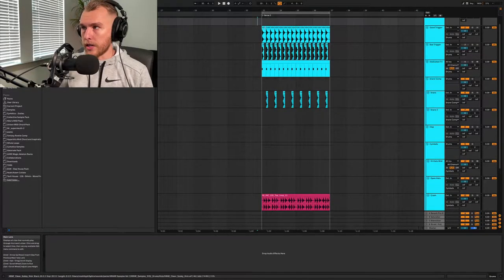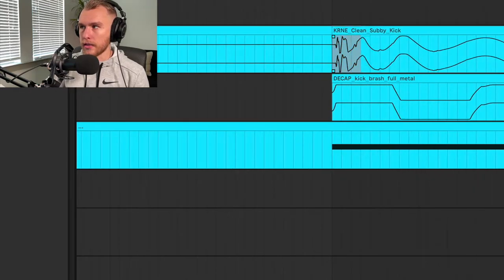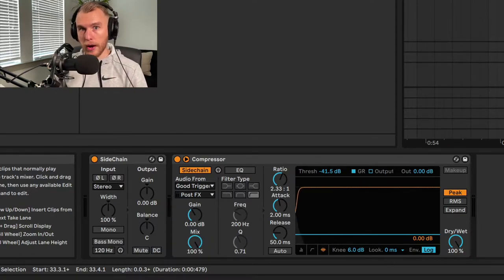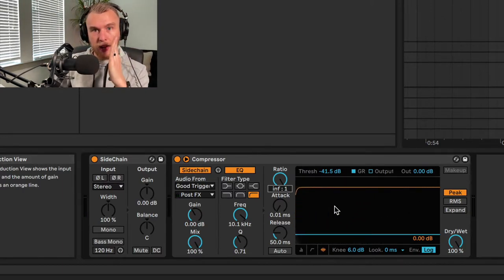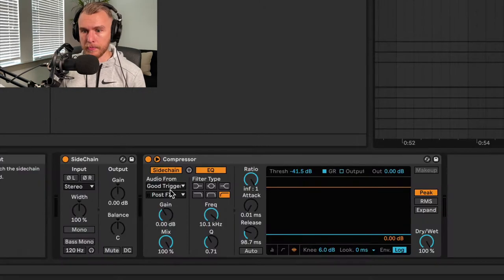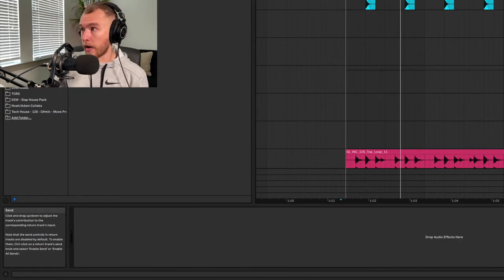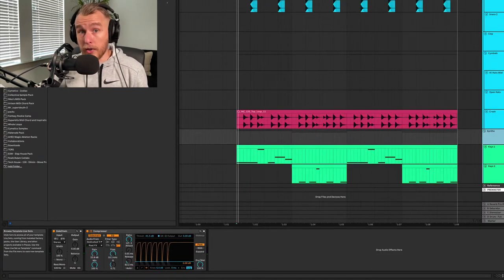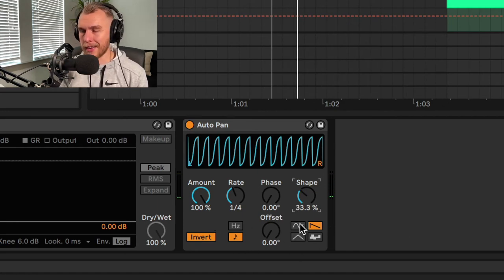Common Sidechain Mistakes and How to Fix Them - Ableton 11 Tips